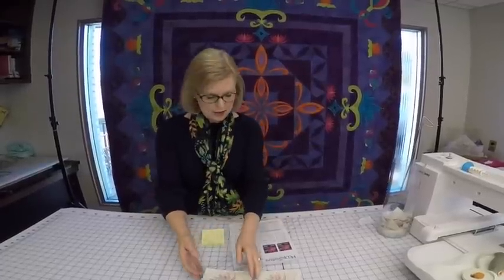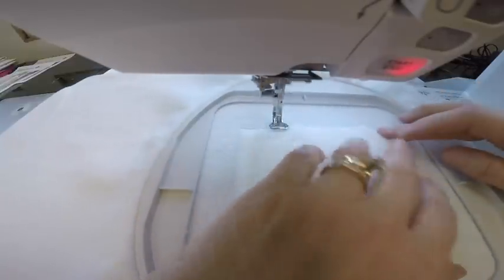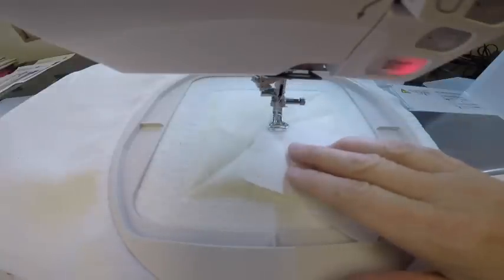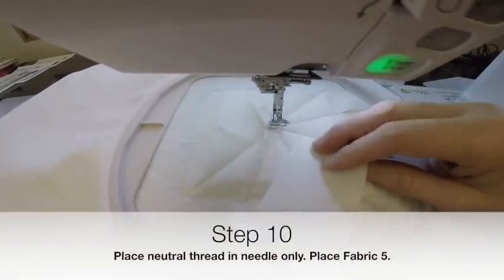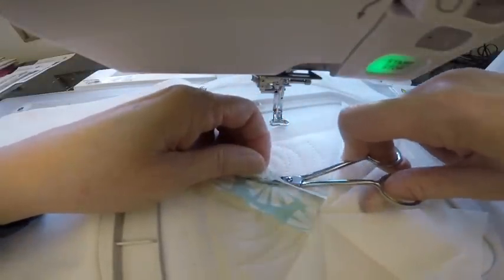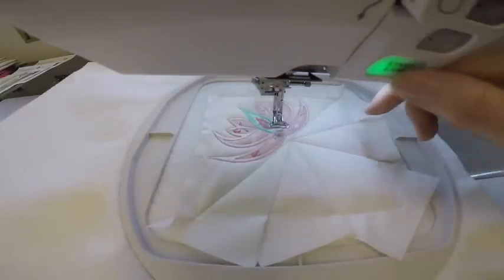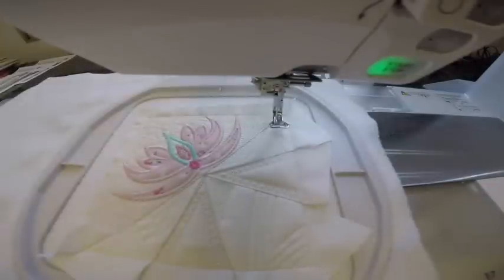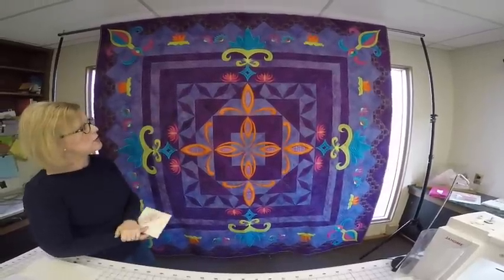2019 HoopSisters EmbroidaBlock of the Month, Fleur de Lis, Black 7 & 10 Video Instructions